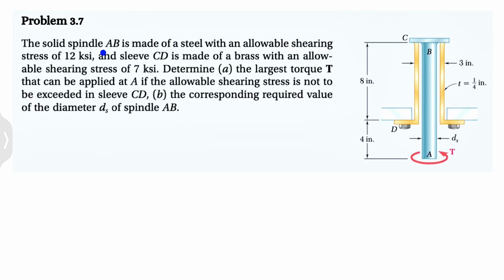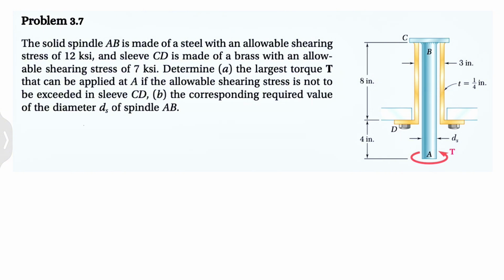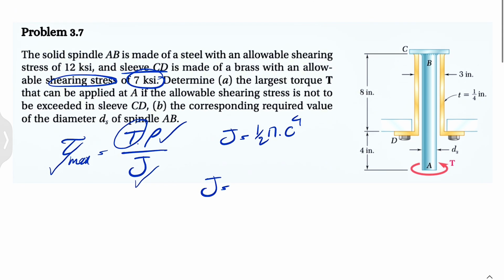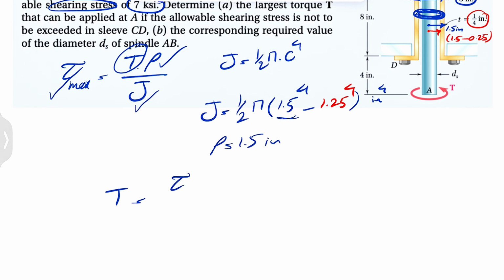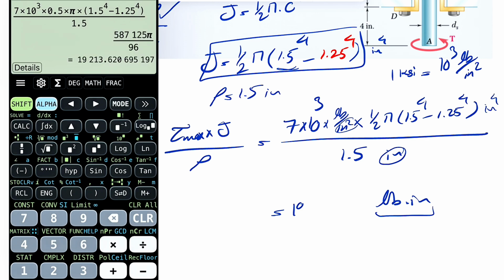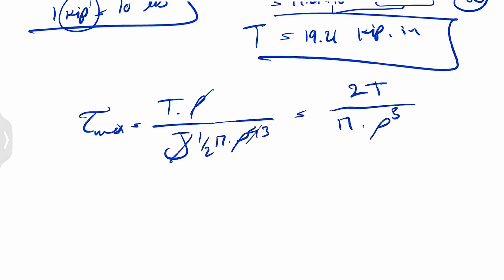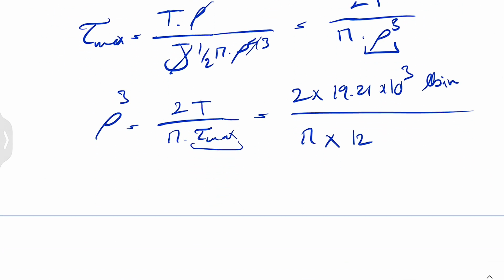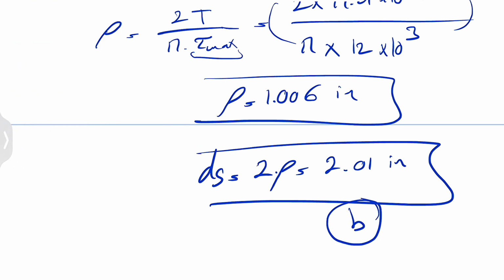Problem 3.7 | The solid spindle AB is made of a steel with an allowable shearing stress of 12 ksi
MECHANICS of MATERIALS - Beer & Johnston & DeWolf & Mazurek - Seventh Edition:

The solid spindle AB is made of a steel with an allowable shearing stress of 12 ksi, and sleeve CD is made of a brass with an allowable shearing stress of 7 ksi. Determine (a) the largest torque T that can be applied at A if the allowable shearing stress is not to be exceeded in sleeve CD, (b) the corresponding required value of the diameter ds of spindle AB.